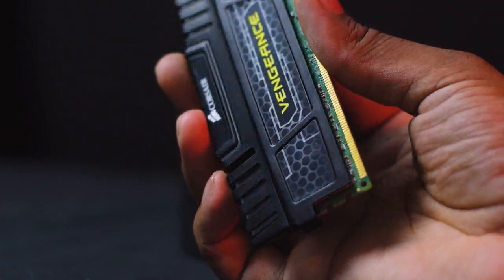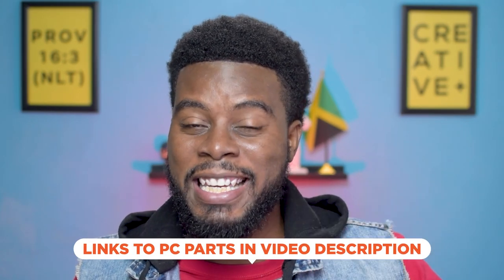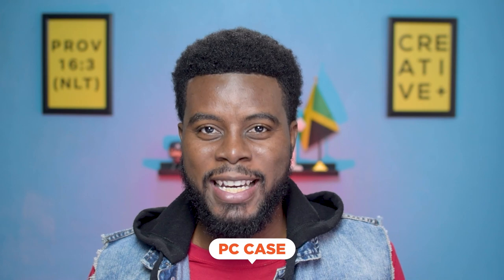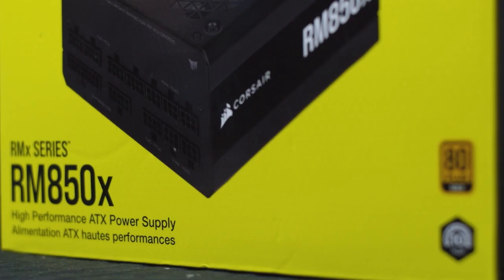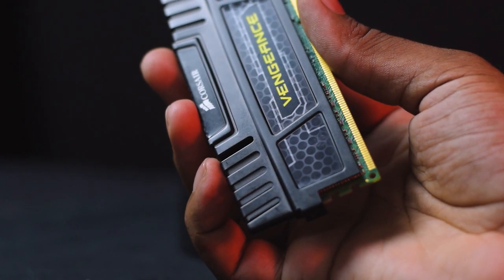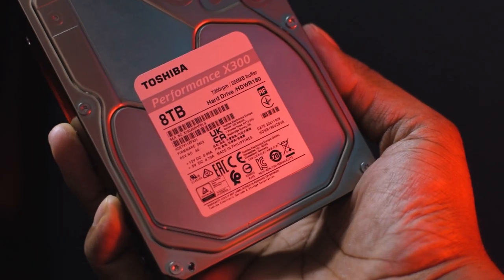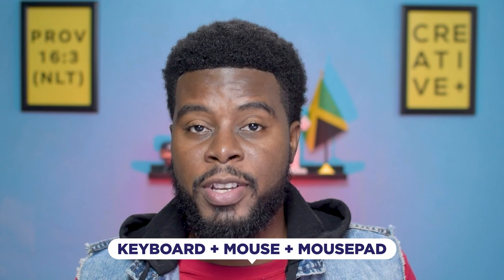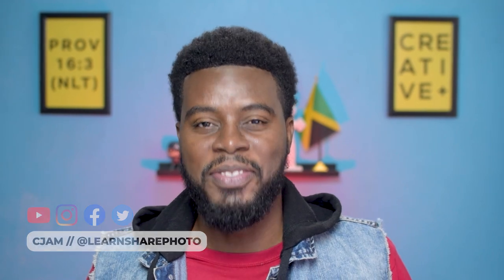My $1500 YouTube Video Editing PC Build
Hey friends, I am really excited to share my PC build with you, it's been a long time coming and I really wanted to make a good video for you. I hope you enjoy!

Parts List
NZXT PC Gaming Case
Corsair PC Fans
Gigabyte Motherboard
Corsair 850w Power Supply
Gigabyte GTX1660 6GB Graphics Card
AMD Ryzen 5 5600X Processor
Corsair Vengeance 64GB RAM
Hynix 1TB SSD
Samsung 500GB SSD
Toshiba 8TB X300 HDD
WD 6TB Blue HDD
MediaSonic 2-Bay External Hard Drive Enclosure
Dell 27" 4K Monitor
Logitech G203 Mouse
Corsair K55 Gaming Keyboard
Corsair MM300 Gaming Mousepad